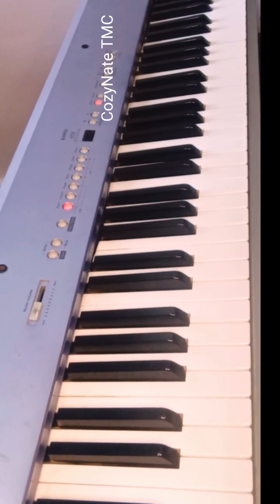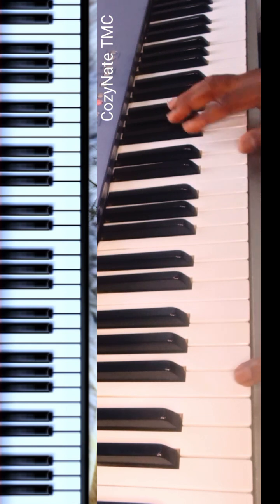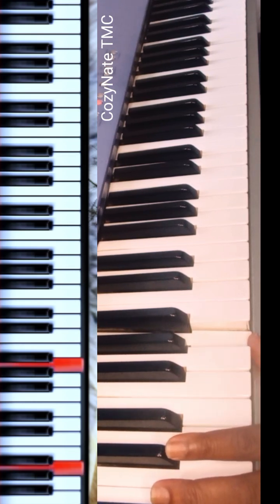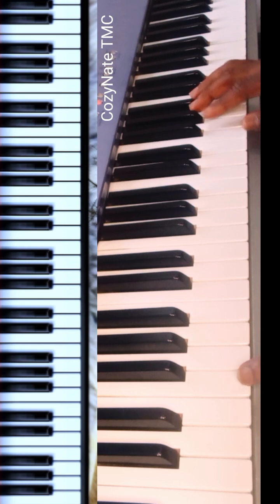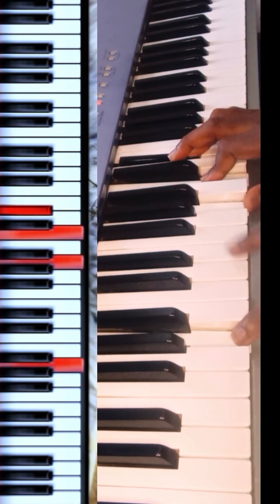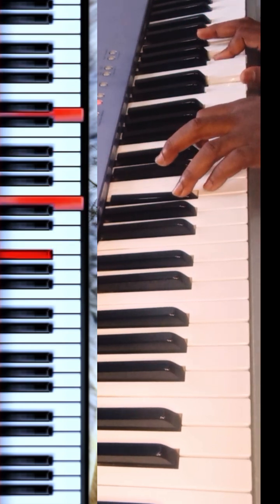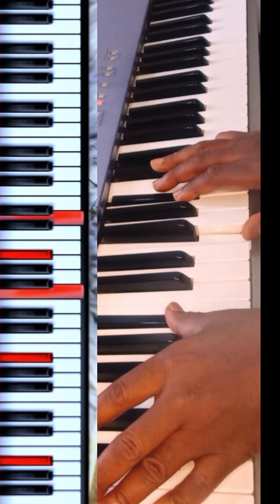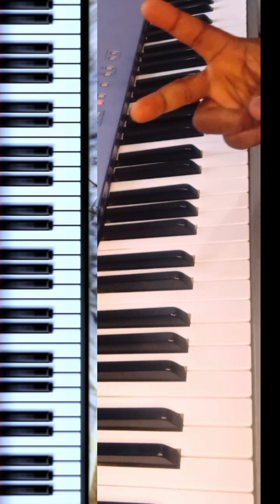Understanding Chords Key F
This video is very important for
Bass Players
Singers
Choirs
Violinist
Lead Guitarist
keyboard Players

The understanding of chord placements over Bass notes is important from individual to team.

Share this, thanks
CozyNate TMC